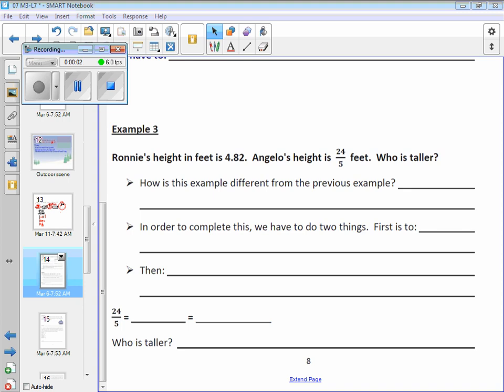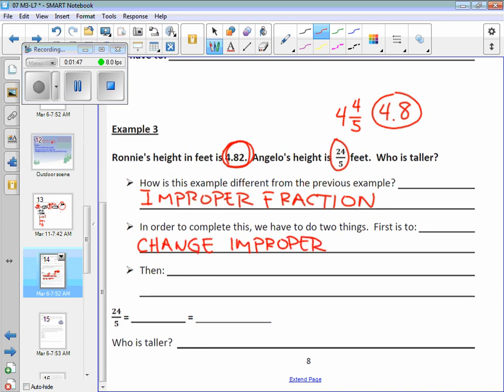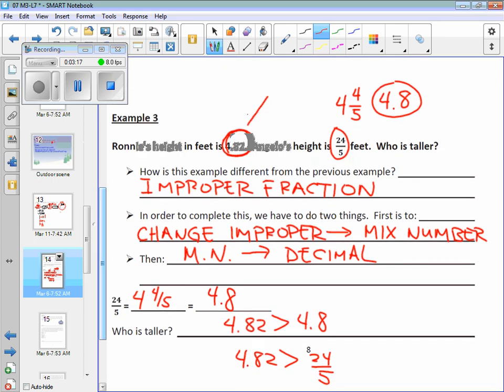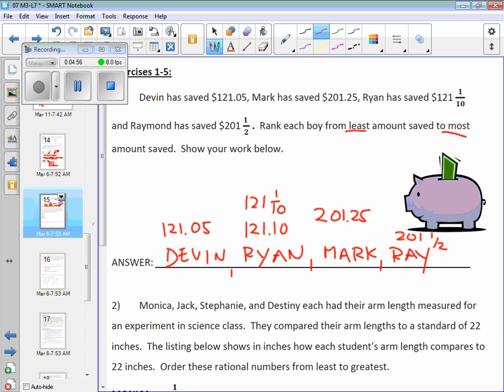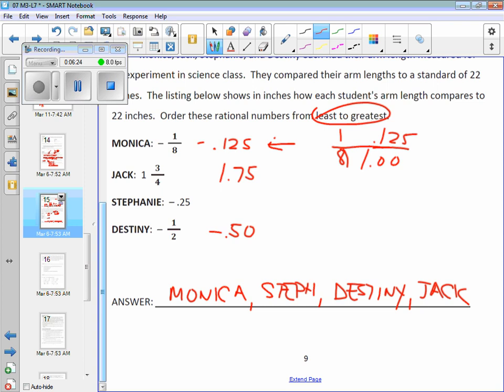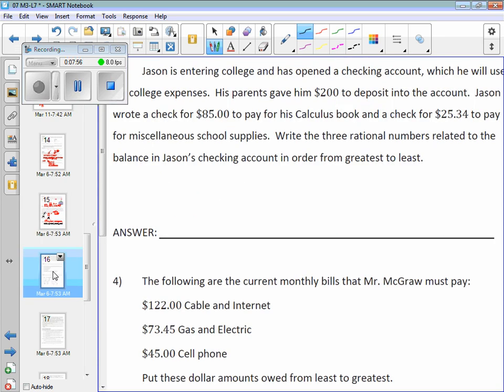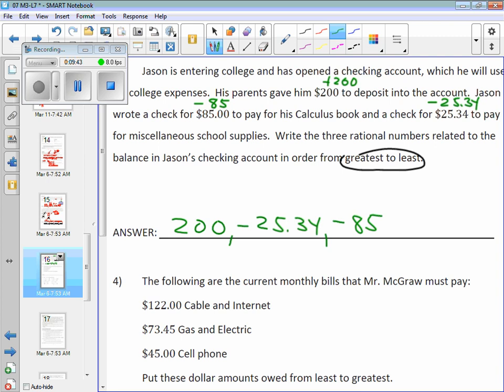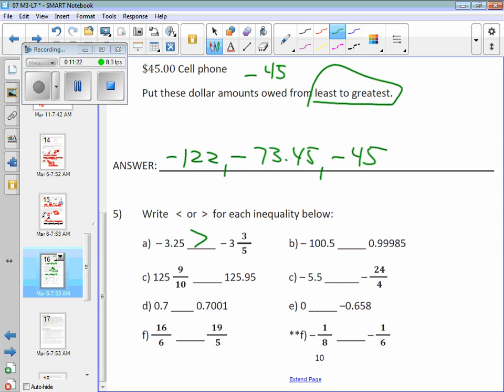07 M3 L7 DAY 2